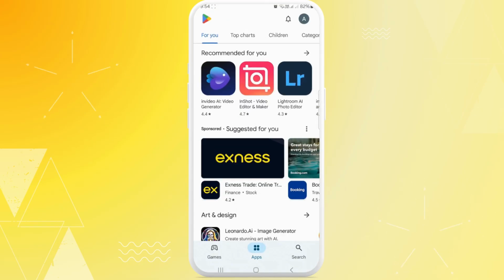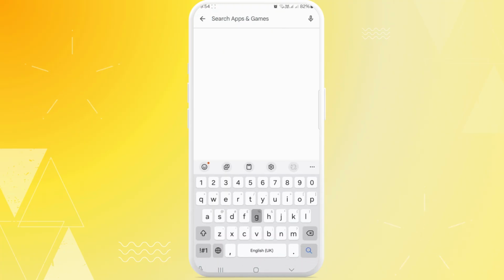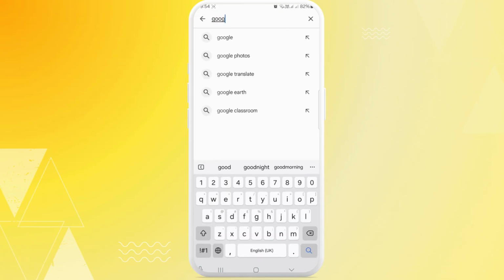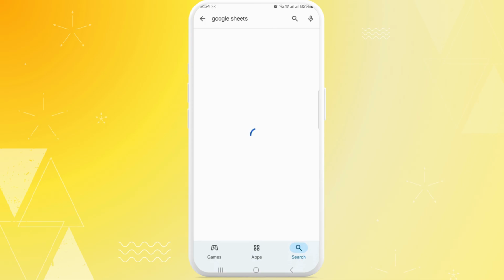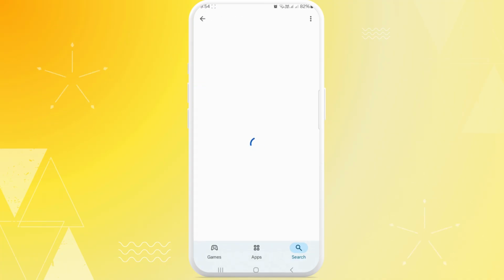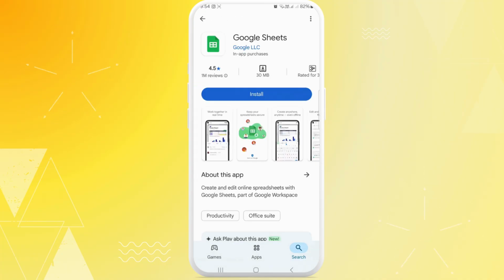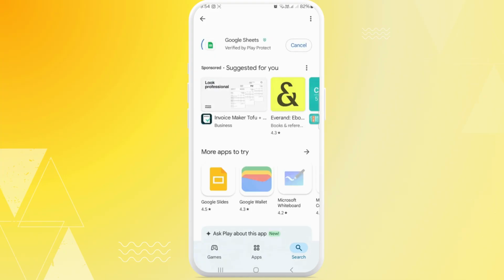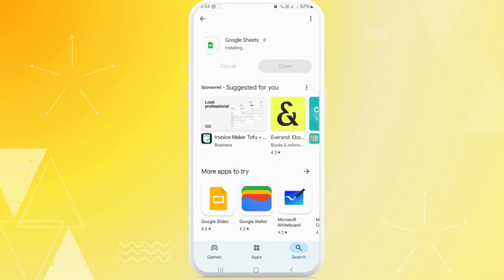How to Install Google Sheet 2025?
Learn how to install Google Sheets on your Android phone, iPhone, or PC in just a few simple steps! Perfect for students, professionals, and business users.